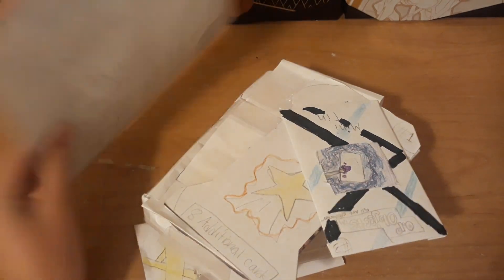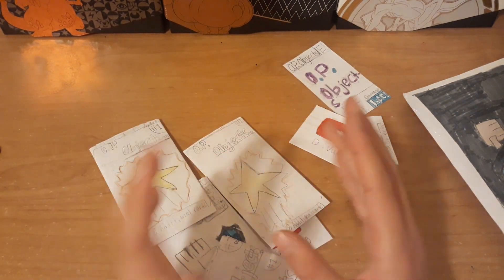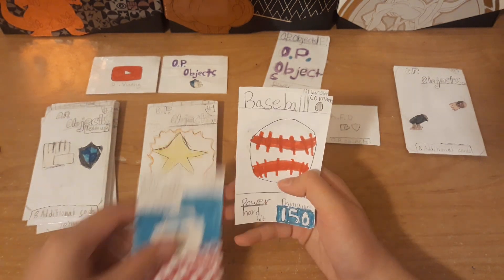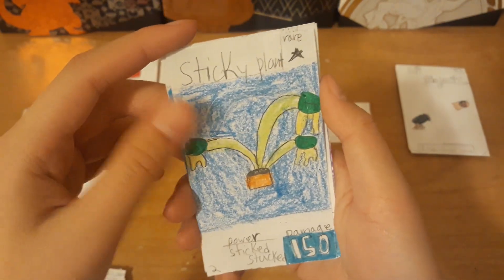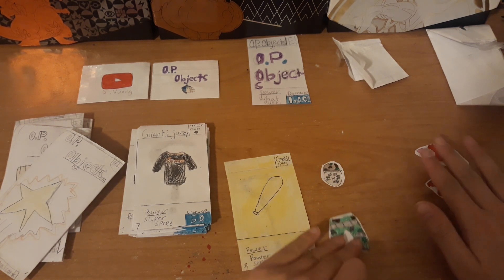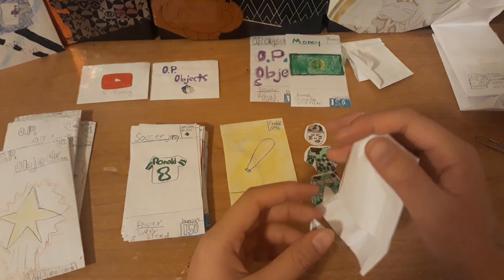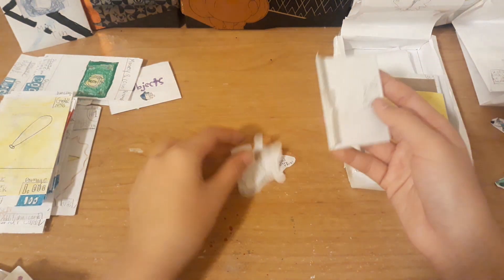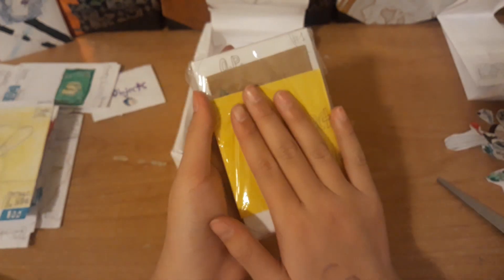opening my old tcg part 1